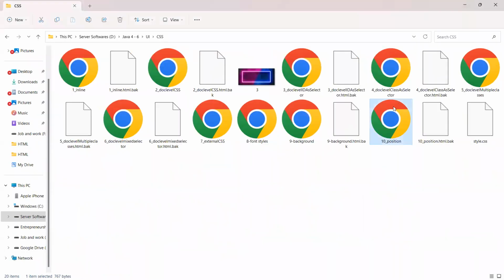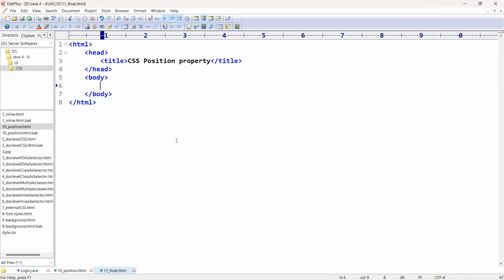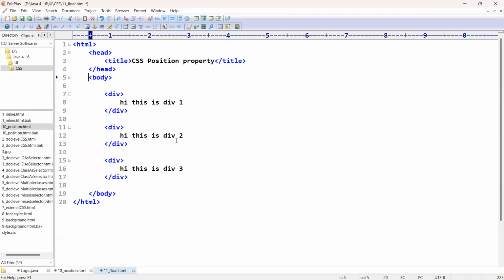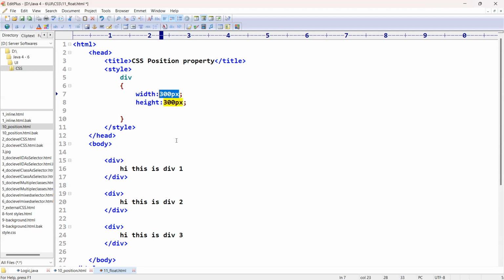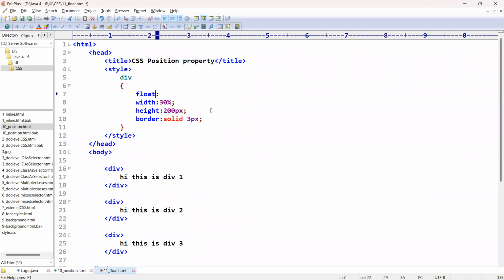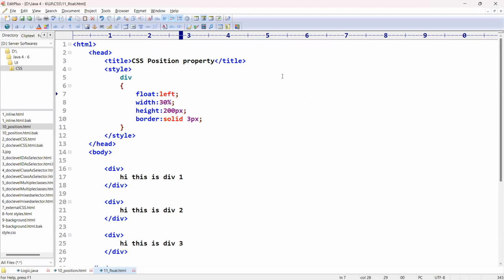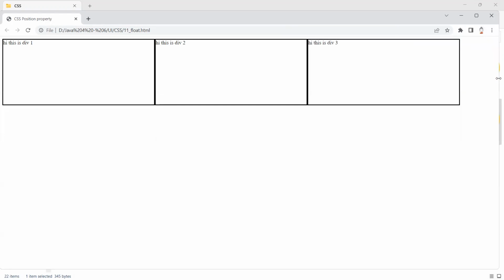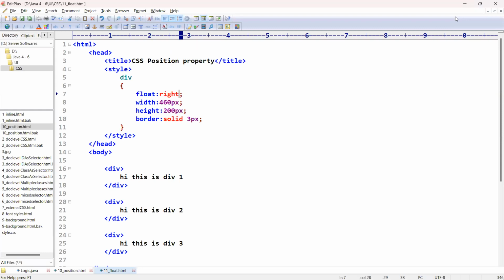CSS Position property - Free HTML CSS tutorial by lokesh jammugani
Free HTML CSS tutorial by lokesh jammugani